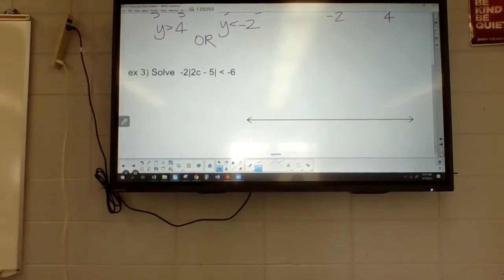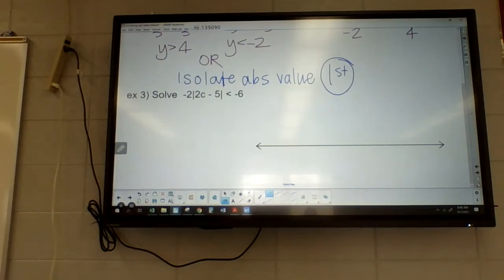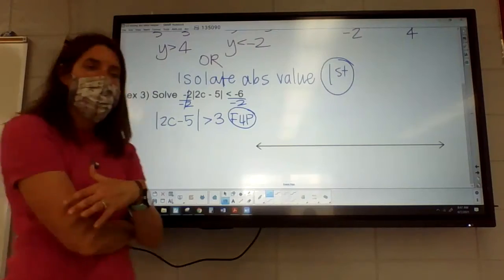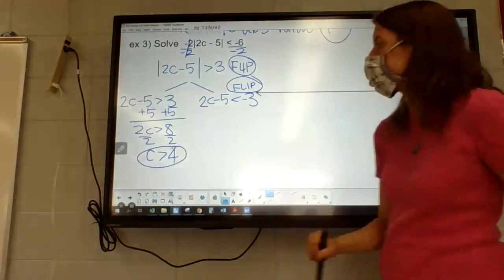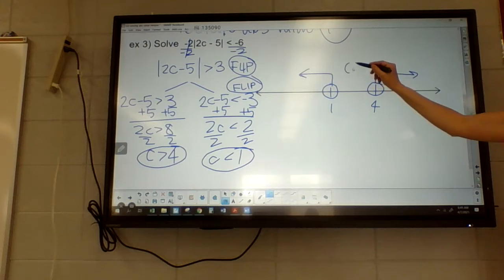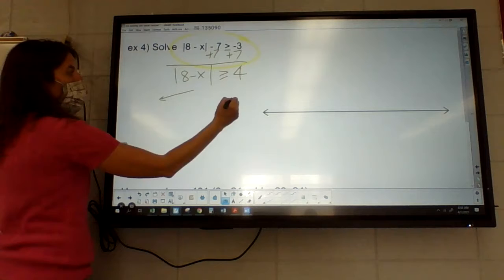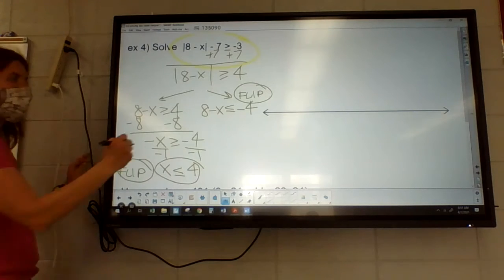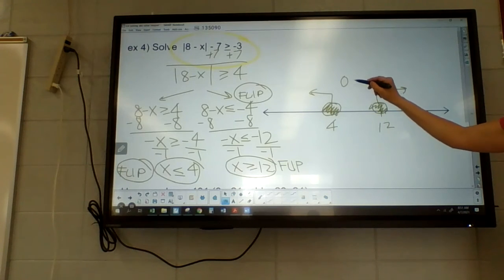algebra 6.6 part 2 4/7/21